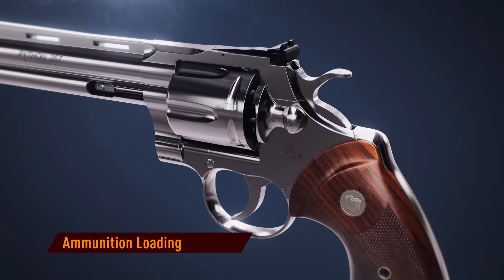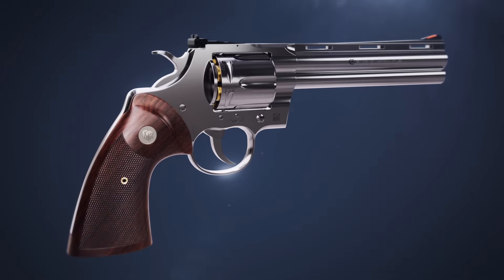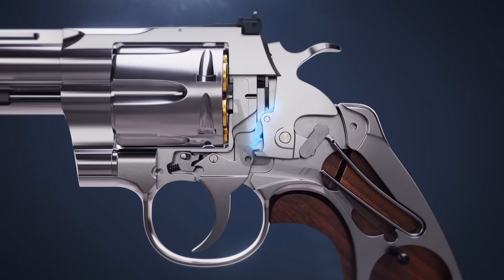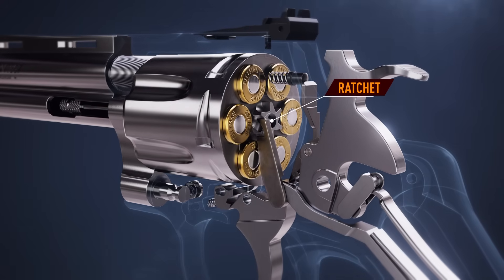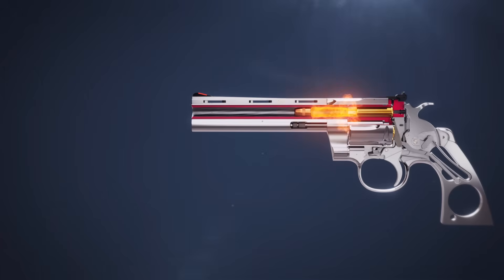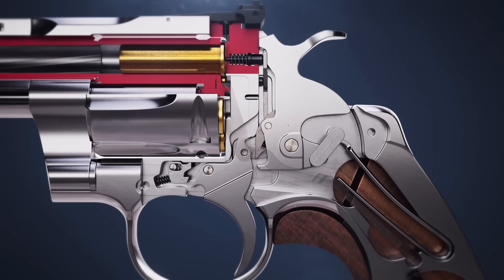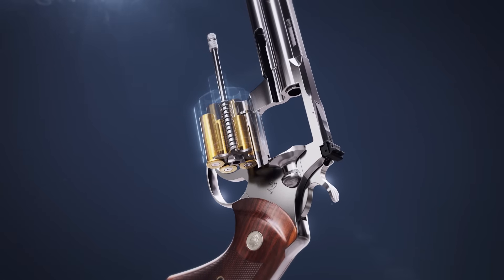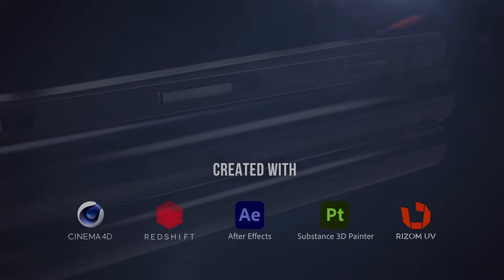How a Revolver Works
A 3D animation showing how a 2020 Colt Python revolver works. Cinema 4D was used to create each individual part, as well as animating everything. Rizom UV was used for UV unwrapping. Substance 3D Painter was used for all the texturing. Redshift renderer was used for final output of lighting and textures.

Special thanks to Colter Brög for his help with reference material & working principles on the revolver!

Chapters:
0:00 Intro
0:11 Ammunition Loading
0:45 Double-Action vs Single-Action
1:10 Firing Sequence: DA
2:21 Trigger Reset
2:37 Firing Sequence: SA
3:15 Ejection
3:40 Credits

These animations take considerable time and resources to make, often taking 6+ months to produce. Redistribution of my 3D animations is not permitted without first contacting me for instructions and options.